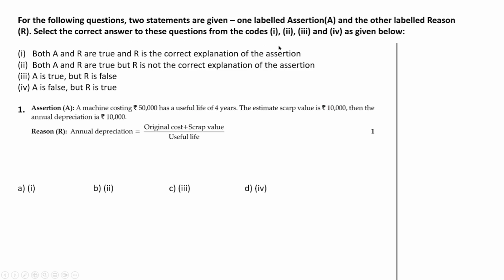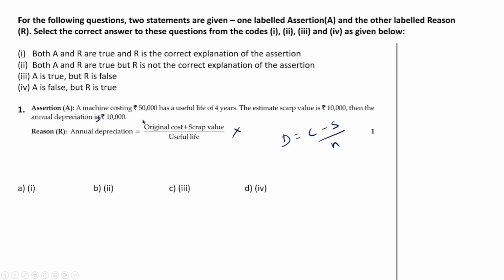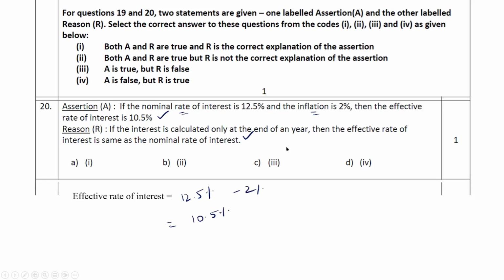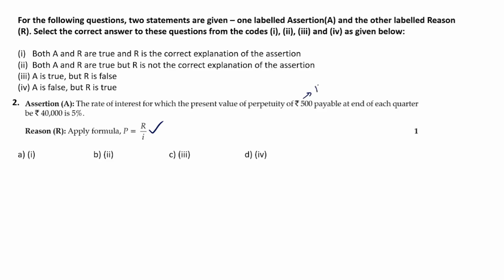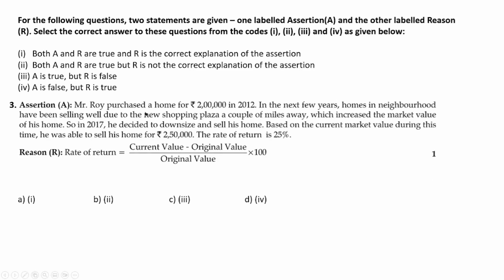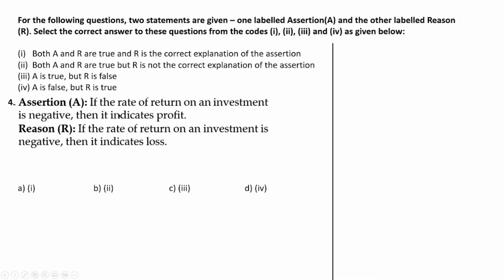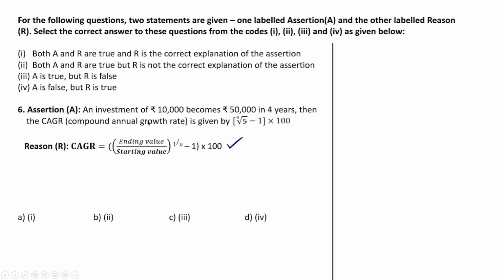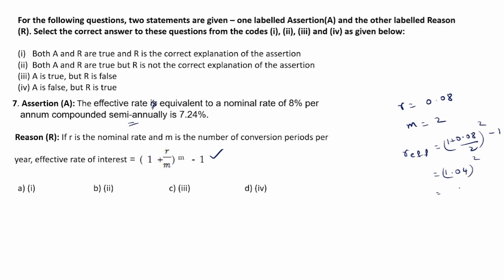Assertion-Reason MCQs| P6 |Ch 7| Financial Mathematics| CBSE Class 12 Applied Maths | 2022-23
Topic
Assertion-Reason Based MCQs
Chapter 7
Financial Mathematics

Videos on